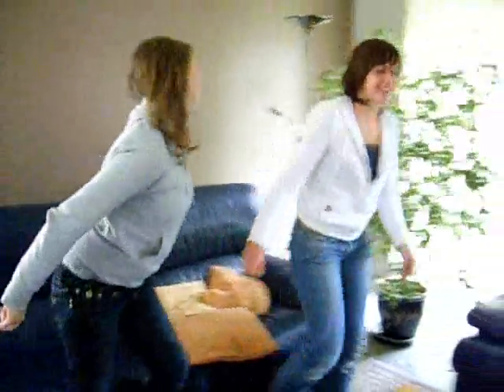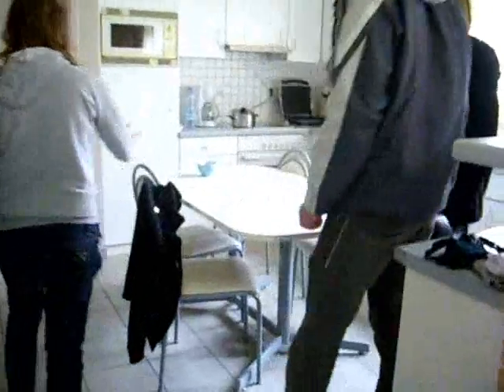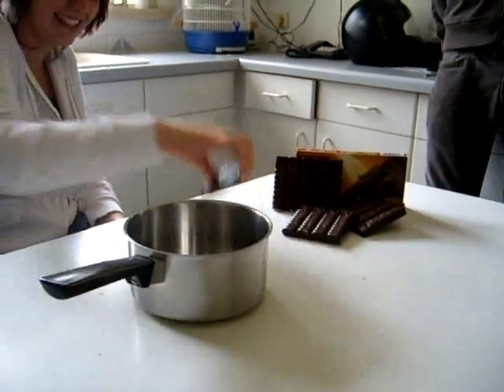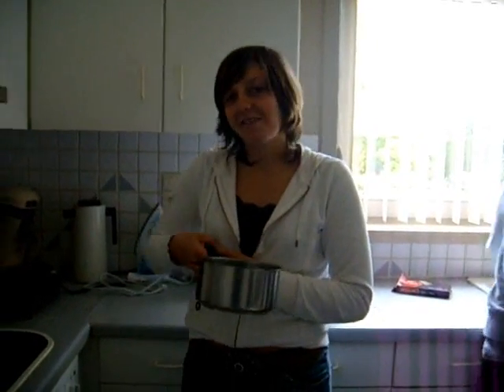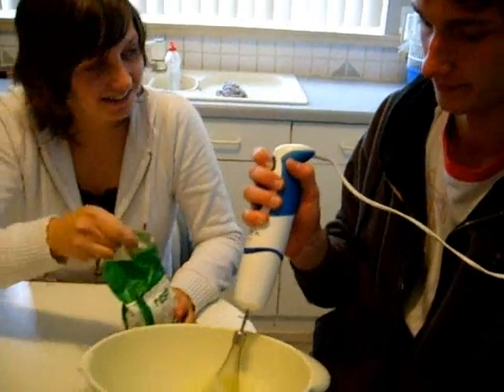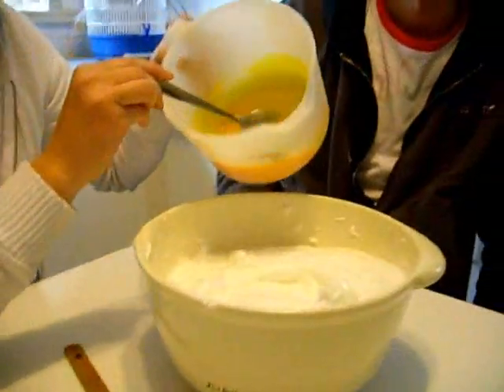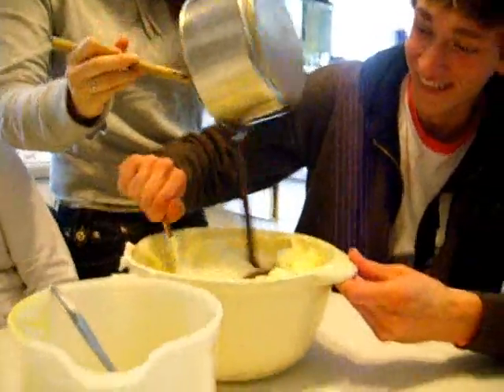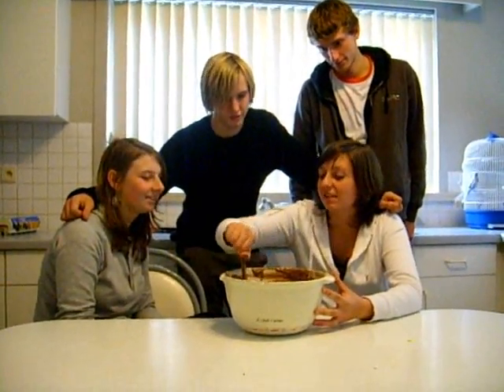sos piet, project engels